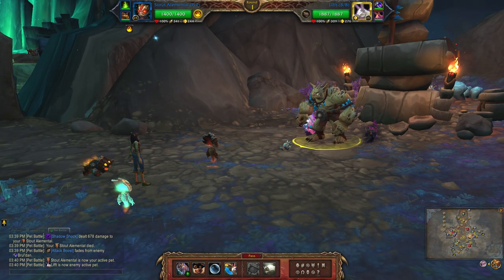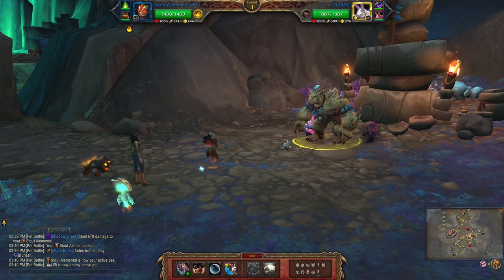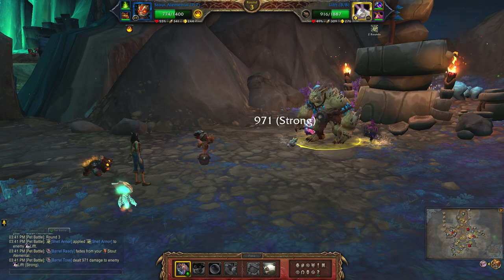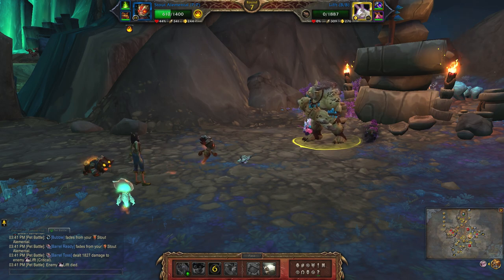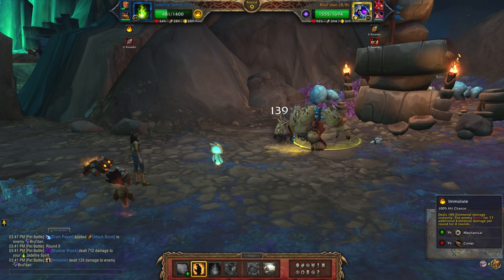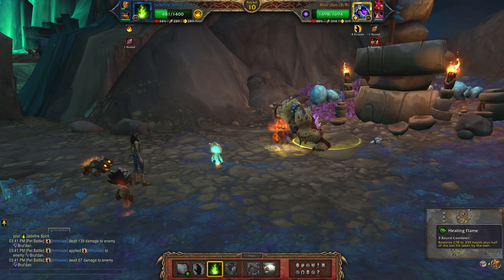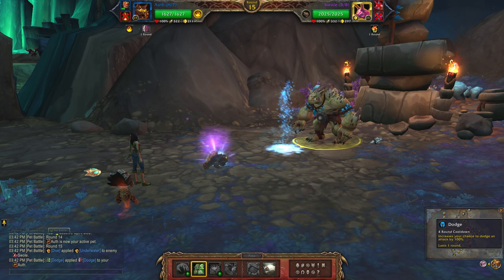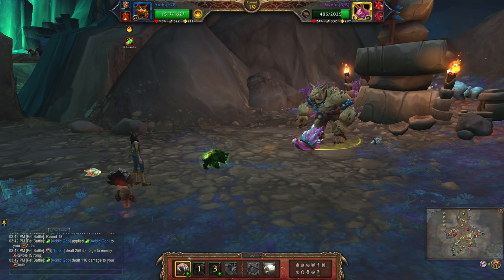Trainer Orlogg (Elemental team) - Family Battler of Zaralek Cavern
How to defeat Trainer Orlogg with a full team of level 25 Elemental pets during the pet battle world quest - Do You Even Train? in Zaralek Cavern. He's one of four new tamers added in Patch 10.1 and is one of the requirements of the Elemental Battler of Zaralek Cavern and Battle in Zaralek Cavern achievements.